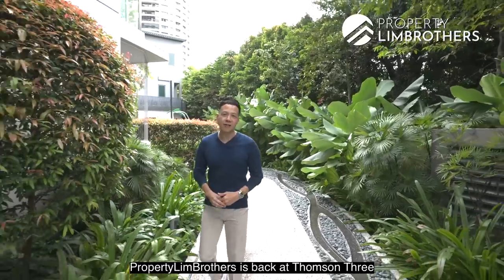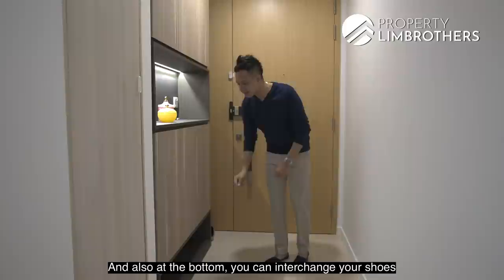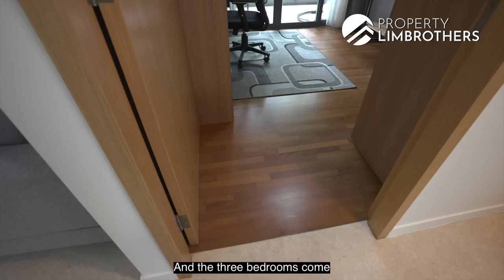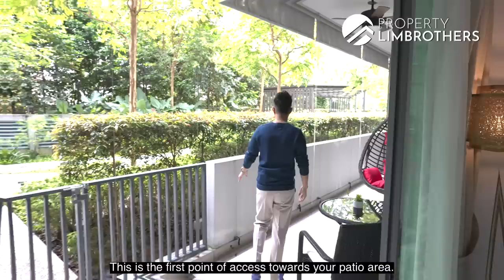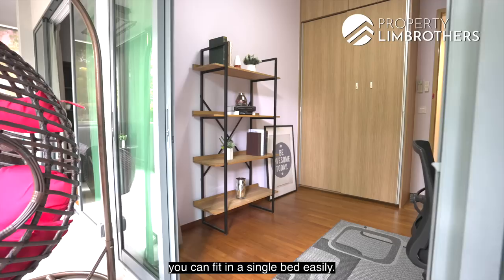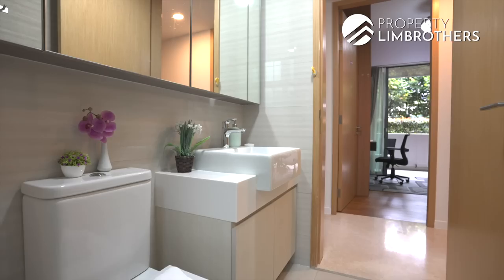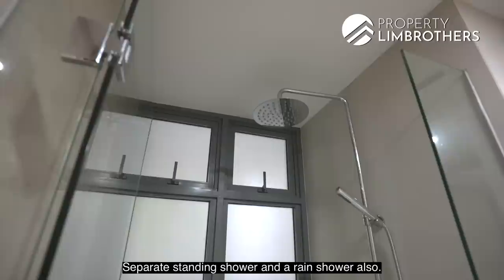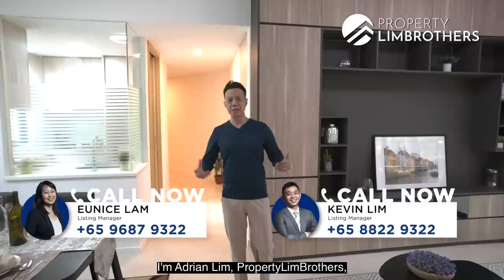Thomson Three Ground Floor Singapore Condo 3-Bedder Patio in D20 | $1.65M | Home Tour (Adrian Lim)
Launch Date: 1st Feb 2021
Sold Date: 6th Feb 2021

Thomson Three is a 99-year leasehold condominium located along Bright Hill Drive in District 20. This 1,152 sqft unit comprises of 3 Bedrooms, 2 Bathrooms and a huge patio space with a direct access to the facilities. The upcoming Upper Thomson MRT station, which is just a 5-minute walk away, provides a fantastic connection into the city. Located nearby are a string of well-known cafés, eateries and popular supper spots. The supermarket located in the nearby Thomson Plaza is very convenient to get your groceries and daily necessities.